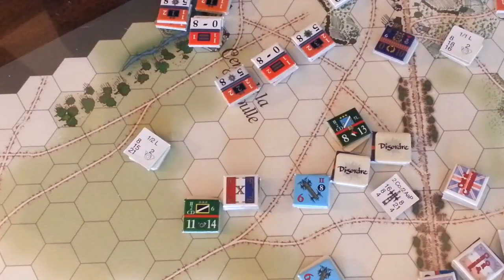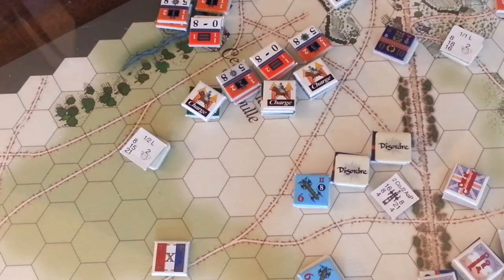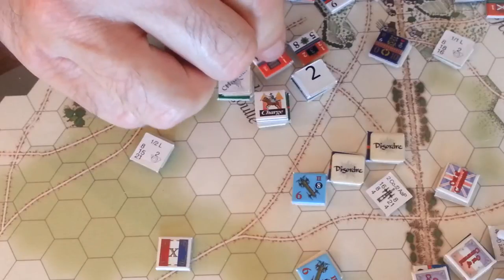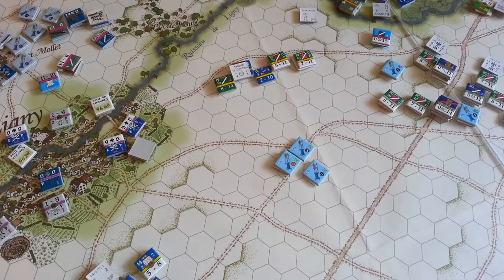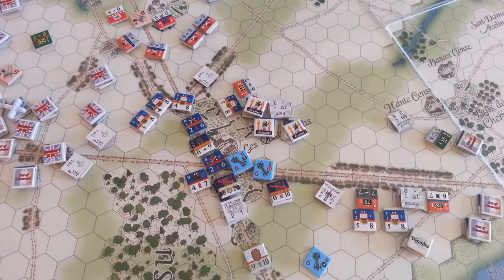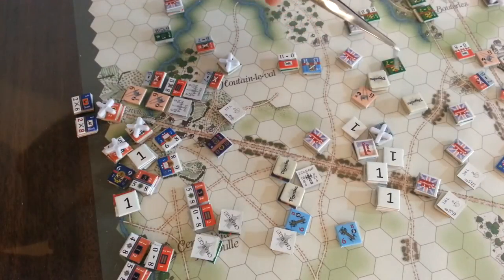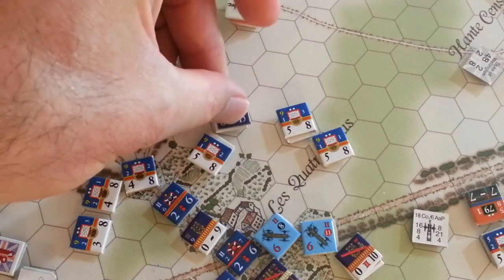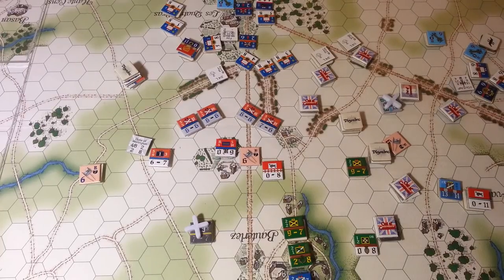La Bataille de Ligny et Quatre Bras 1800 part 2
The French do their best to recover the crumbling left flank at Quatre Bras while continuing to re-position forces at Ligny for the advance of the Guard.